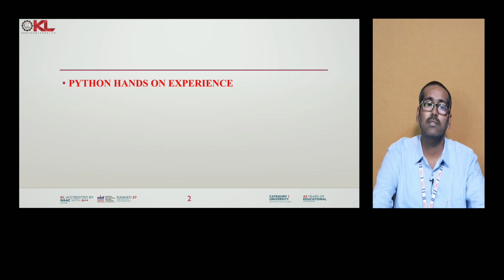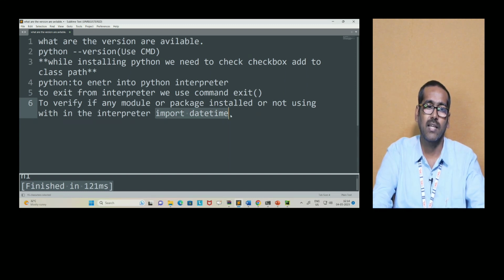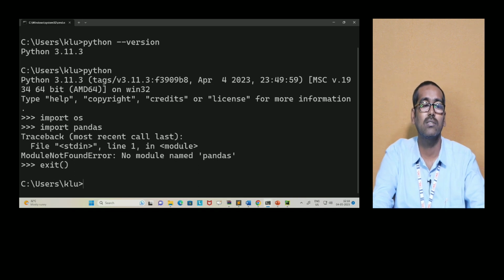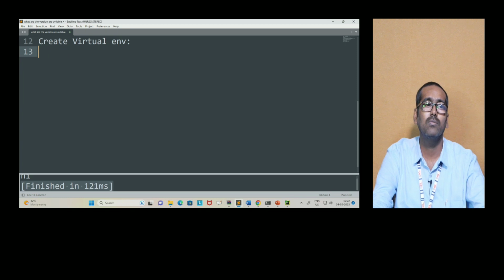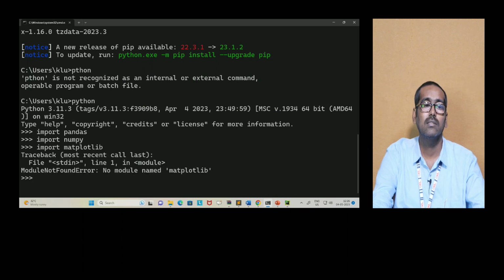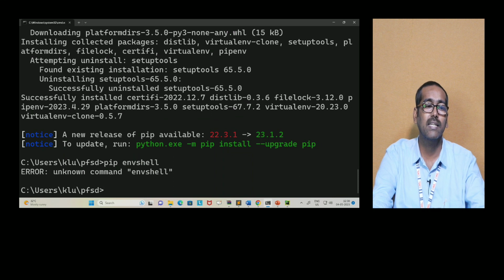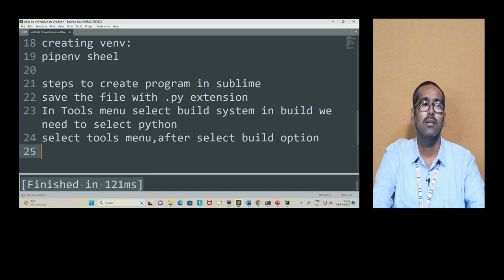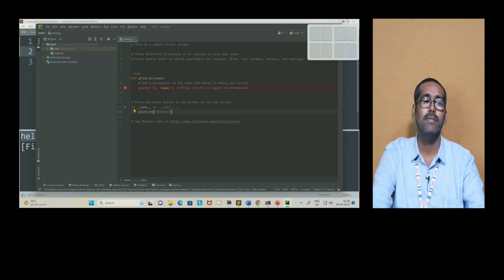Python Installation and Package Management: A Step-by-Step Guide with Pip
Python Installation:
Go to the official Python website

Download Python:

On the main page, click on the "Downloads" tab.
Choose the appropriate version for your operating system (Windows, macOS, or Linux) and download the installer.
Run the Installer:

Run the downloaded installer.
Make sure to check the box that says "Add Python to PATH" during installation, which makes it easier to run Python from the command line.
Verify Installation:

Open a command prompt (Windows) or terminal (macOS/Linux).
Type python --version or python -V to check if Python is installed.
Pip (Python Package Installer):
pip is the package installer for Python. It allows you to install and manage Python packages, which are collections of code that can be easily shared and reused.

Check Pip Installation:

Open a command prompt or terminal.
Type pip --version or pip -V to check if pip is installed.